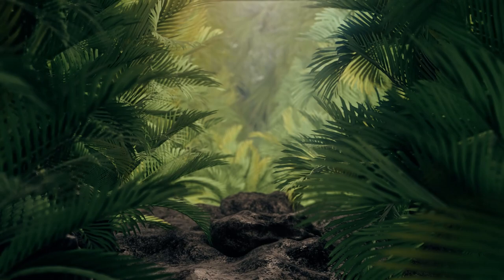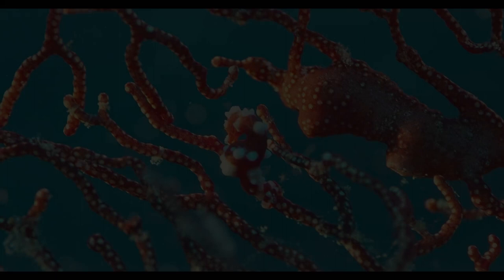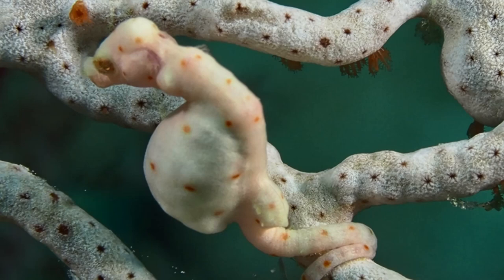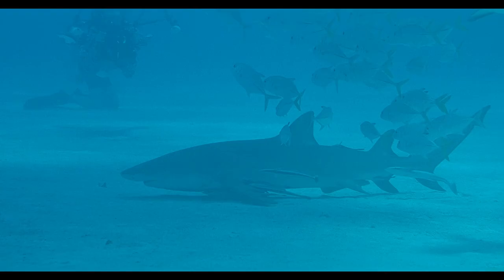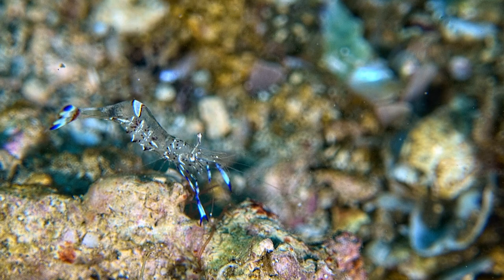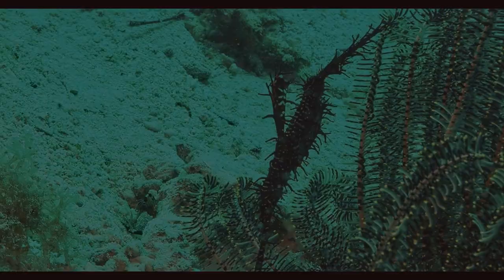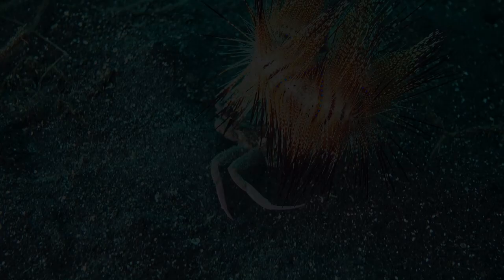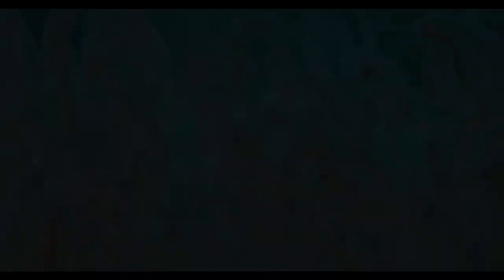Masters of Camouflage - Film Festival Version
Betsy Beasley's short documentary on underwater creatures methods of camouflage. Filmed in the Philippines, Indonesia, and the Bahamas.